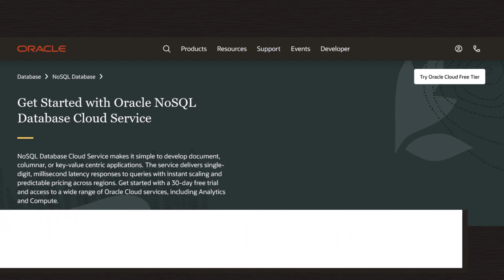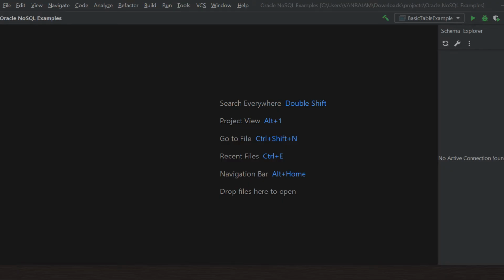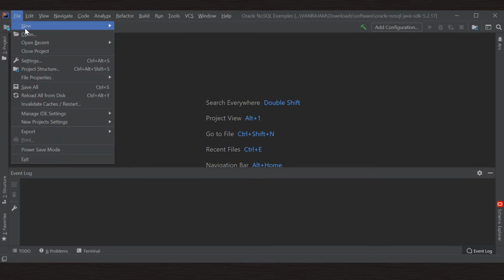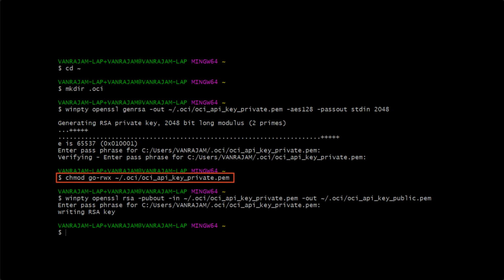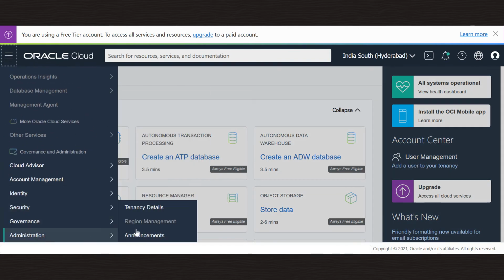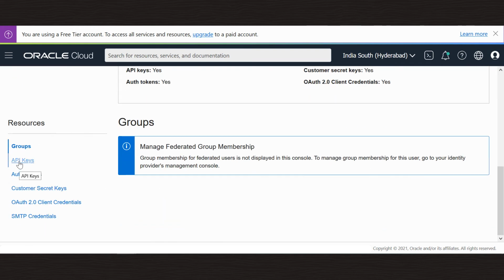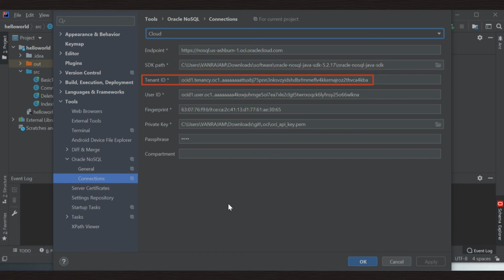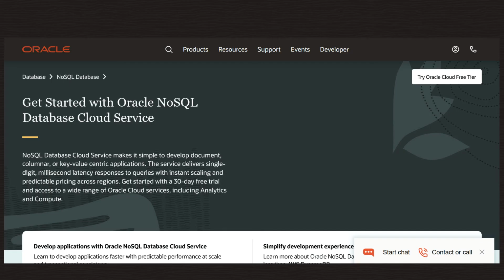Connecting to Oracle NoSQL Database Cloud Service (NDCS) from IntelliJ Plugin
The Oracle NoSQL Database Cloud Service IntelliJ plugin can be used to connect to an Oracle NoSQL Database Cloud Service. This video demonstrates connecting to NDCS from the IntelliJ plugin.